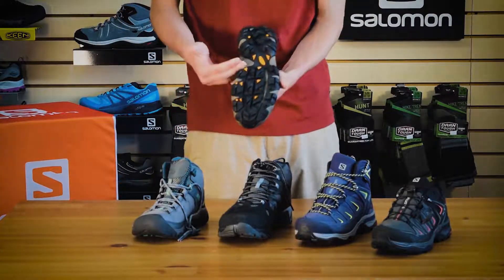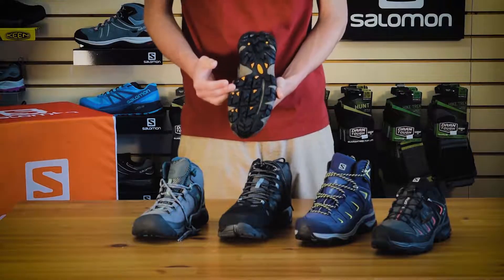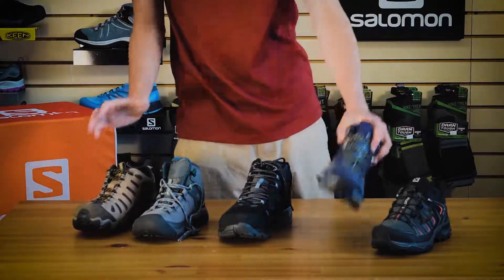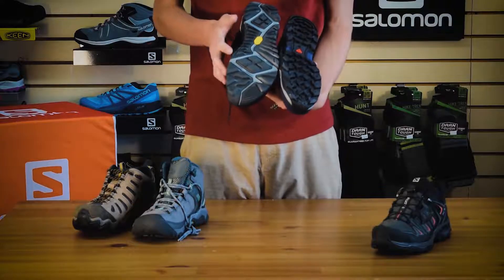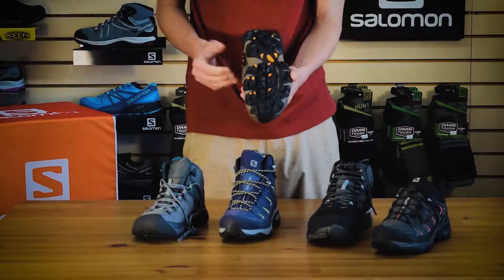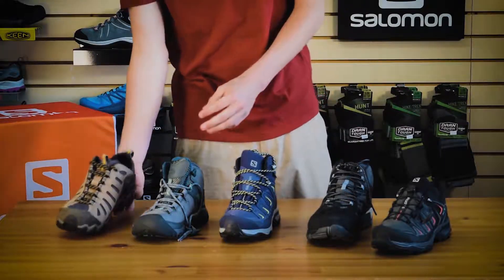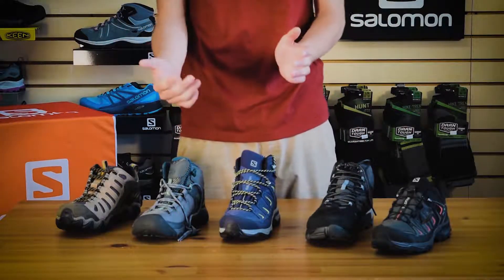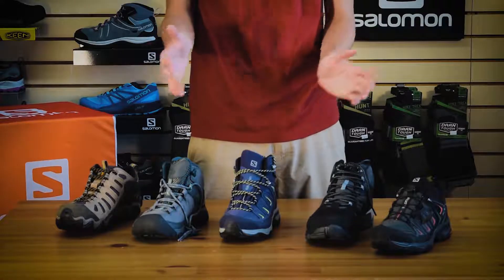Choosing the Right Hiking Boot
In this video, we give some advice on how to choose the right hiking boot for your specific needs, and what qualities to look for.
You can find these hiking boots and more on our website, to buy or for more details: